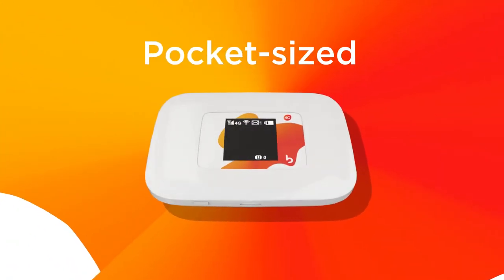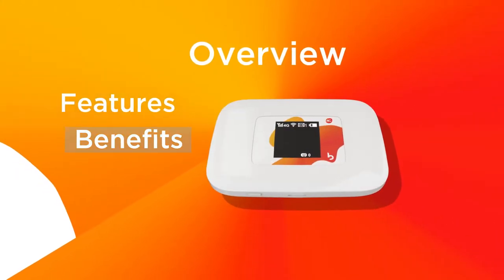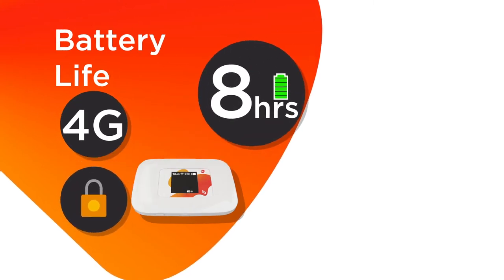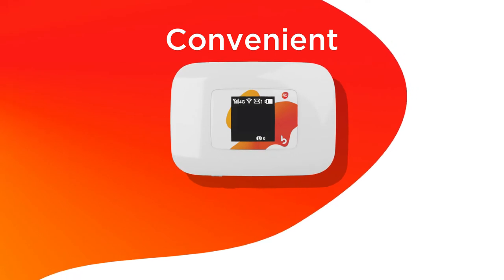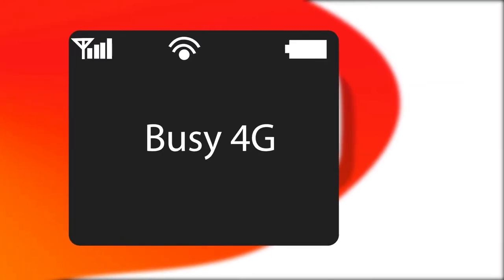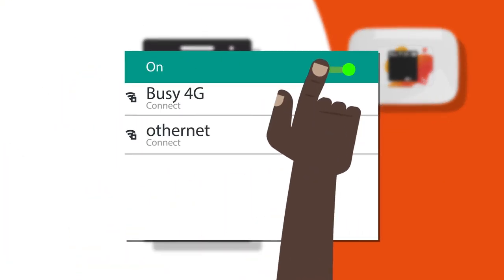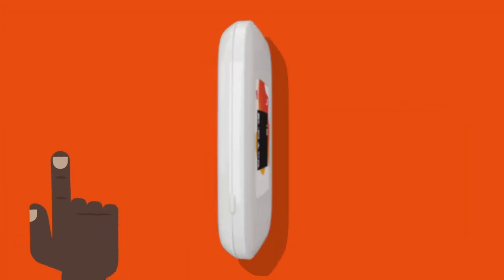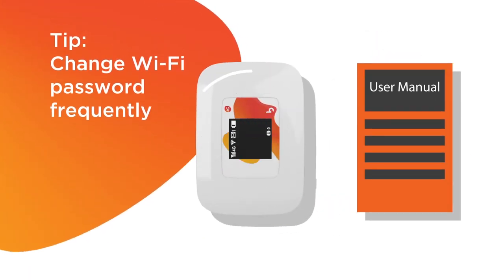How to set up your Busy 4G Mifi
This short video explains how to set up your new Busy 4G MiFi.